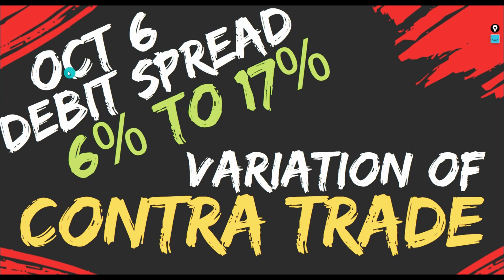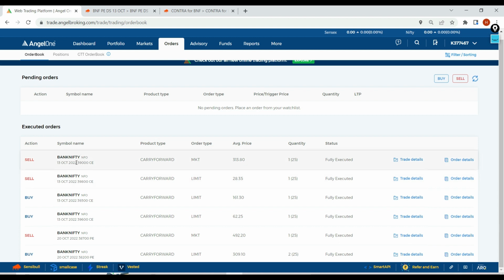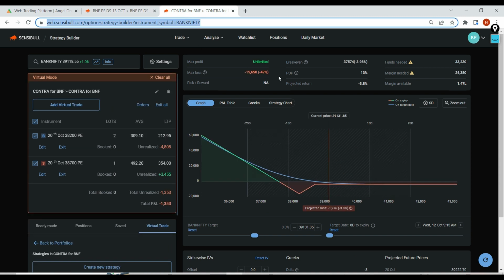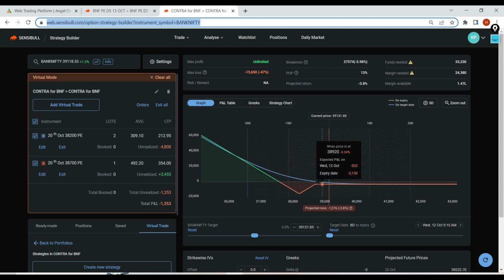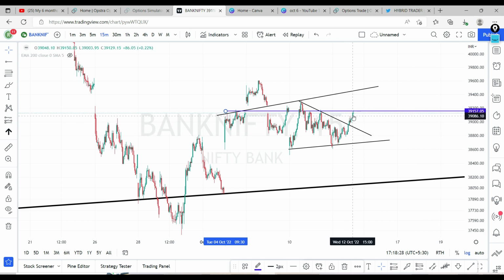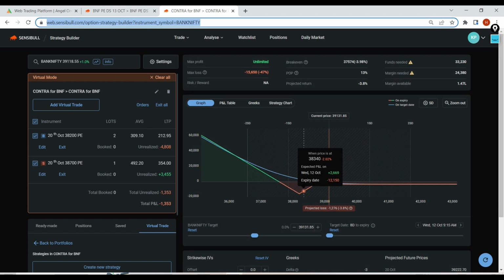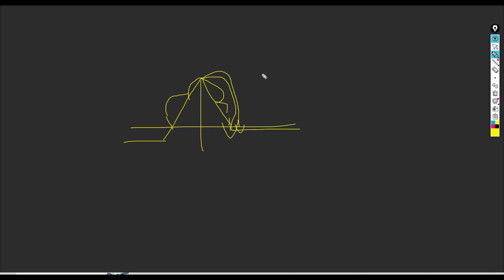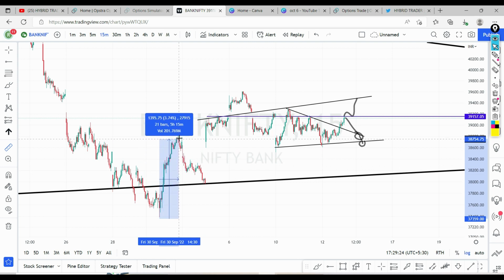OCT 6 EXPIRY DEBIT SPREAD | HOW to Trap MARKET with CONTRA Trade !!